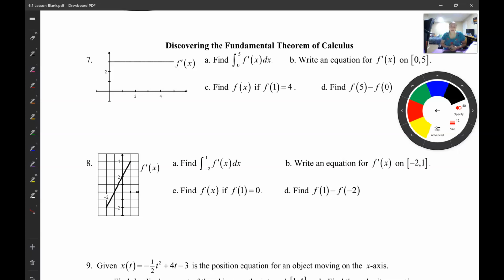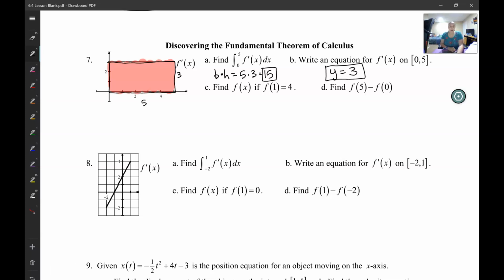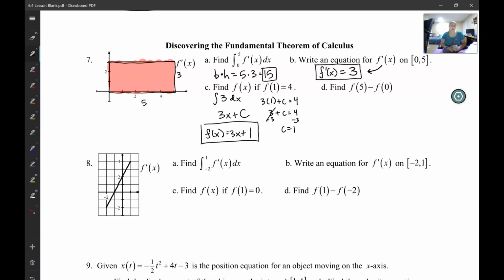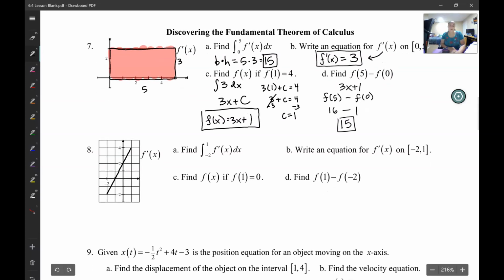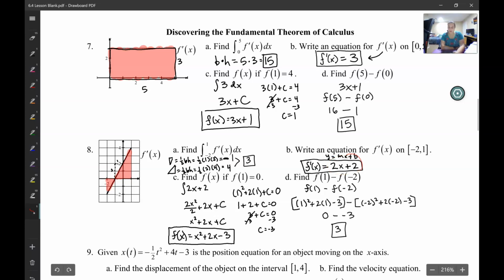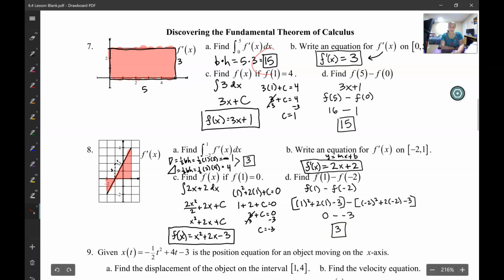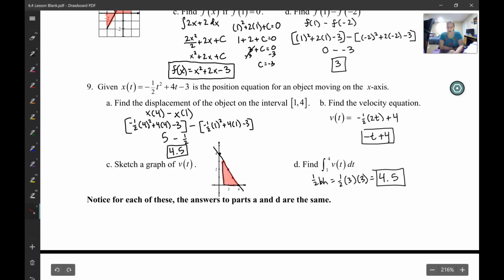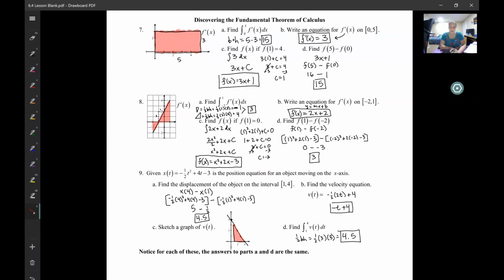APCalcAB 6.4 Lesson Pt 4